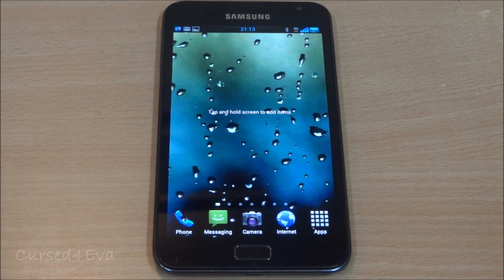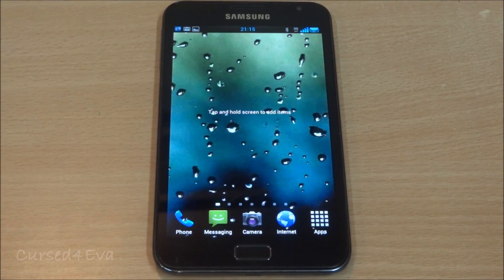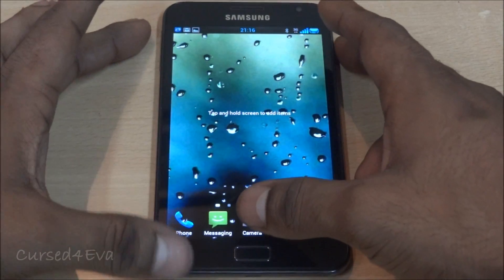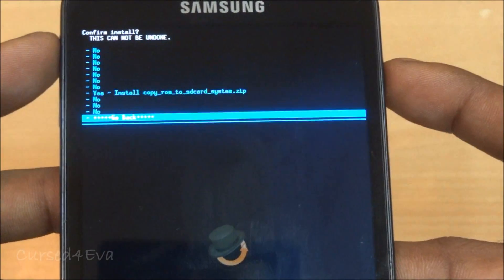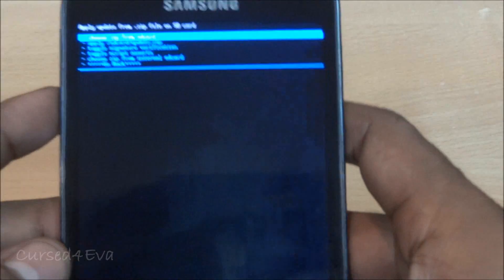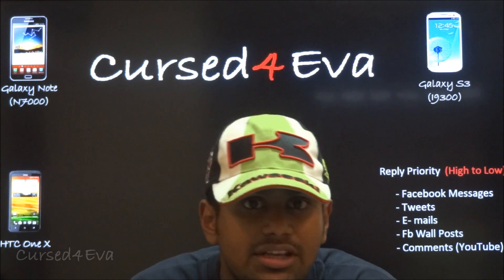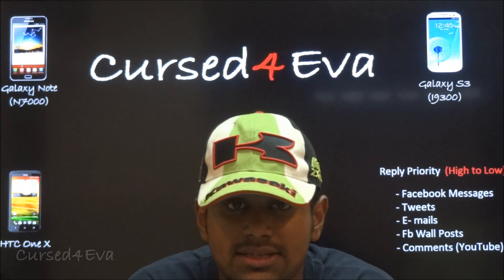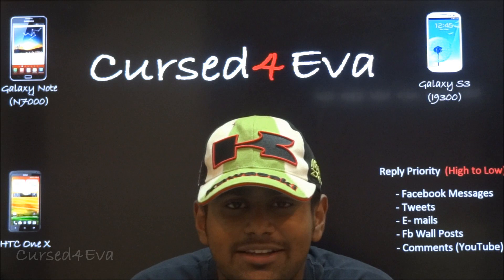Galaxy Note: How to Dual Boot Roms - Cursed4Eva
This is my video tutorial to set up dual boot on the Galaxy Note GT-N7000

You can dual boot 2 different ROMs on the Galaxy Note N7000 (International Version Only)

The limitation is that both have to be either CM9 or Touchwiz based ICS, cannot one ROM as CM9 and the other as Touchwiz based ICS

To check out a demo on dual boot click below...

REQUIREMENTS:
1. ROOT AND CWM
2. 3.1Gb Free Space on Internal SD

Link 2: To setup data.img and cache.img for the rom on Internal SD

Link 3: To Setup a Memory as Default

Link 4: Dual Boot Kernel

TO DUAL BOOT TOUCHWIZ BASED ICS

Link 5: SpeedMod Kernel (Optional - Just to go back to single boot)

Credits
chuandinh from XDA